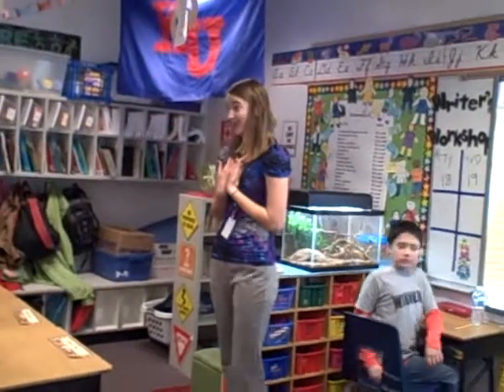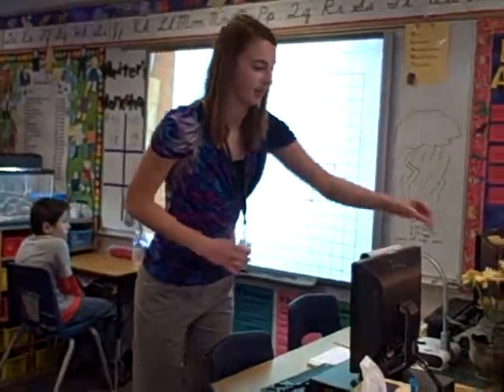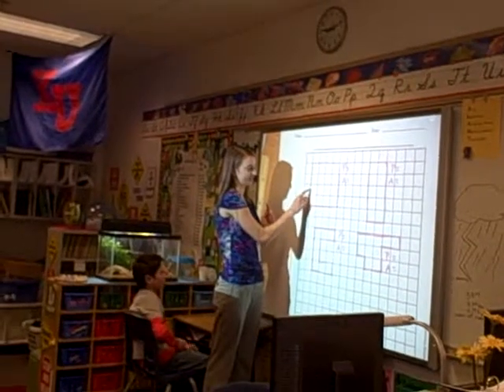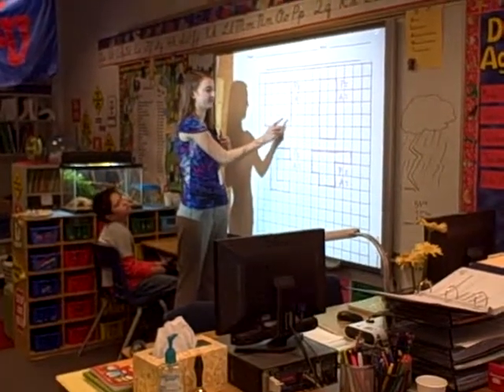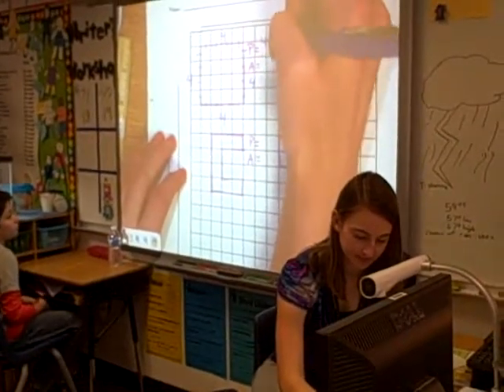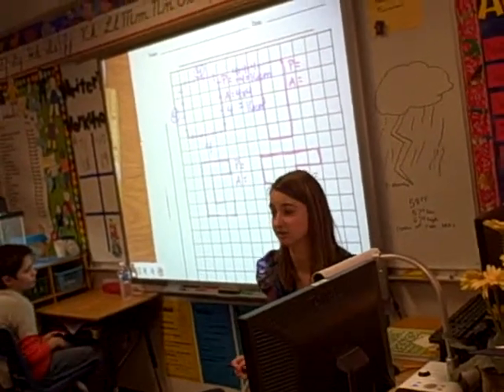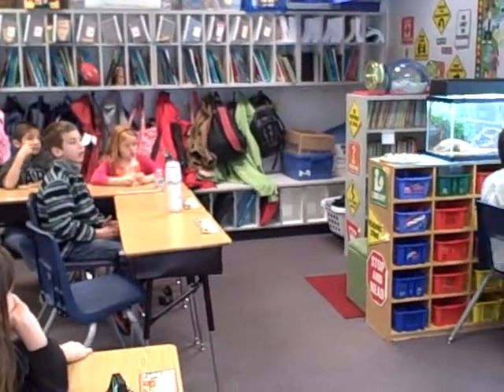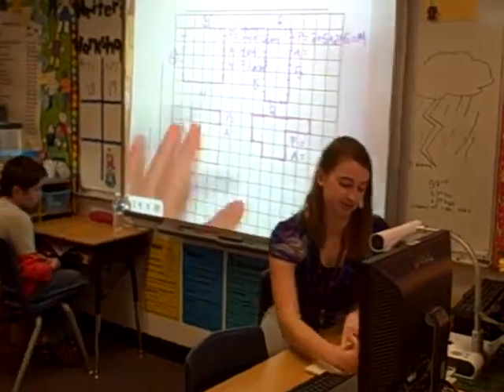Perimeter and Area Lesson Part 1- Danielle